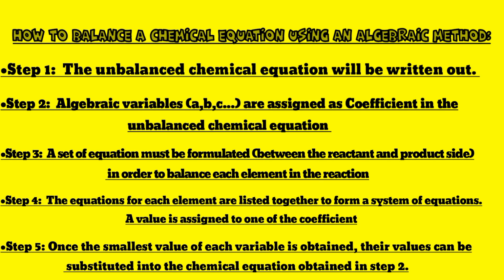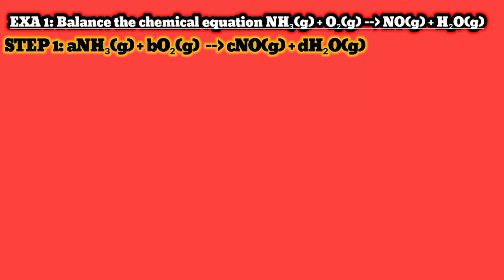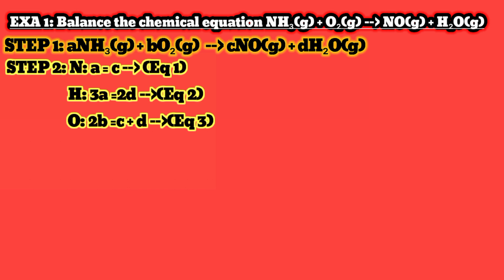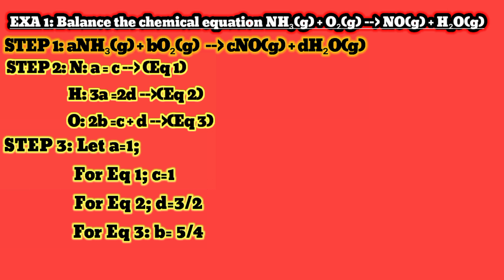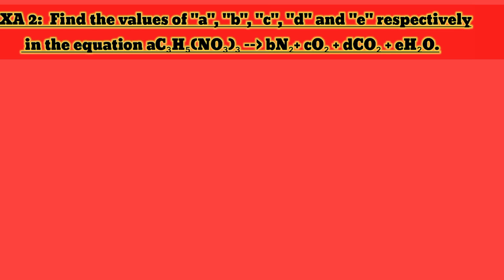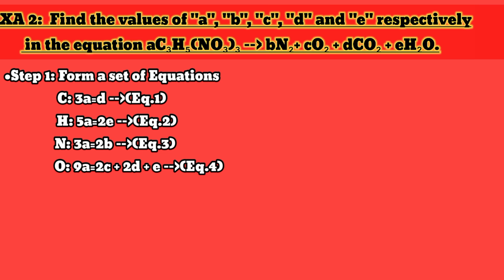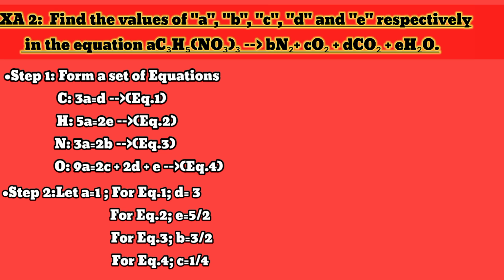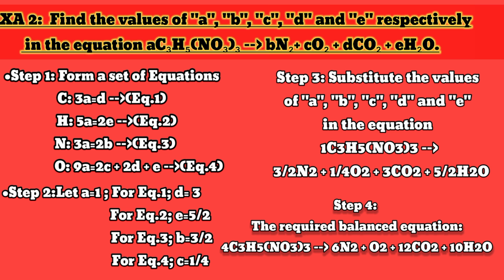ALGEBRAIC METHOD OF BALANCING CHEMICAL EQUATIONS SIMPLEST METHOD.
This Algebraic Method Can be applied for possible Balancing of chemical Equation.
GIVEAWAY for anybody to first drop the Algebraic Solutions to the Class-Work given in the video. Giveaway for the first 10 people to share this videos to others..